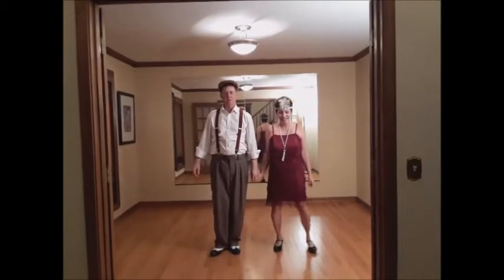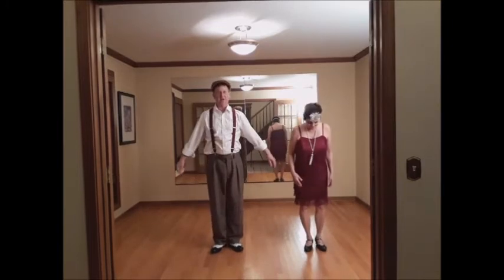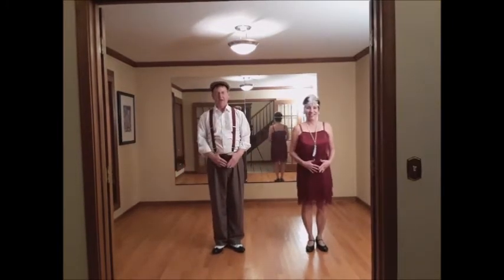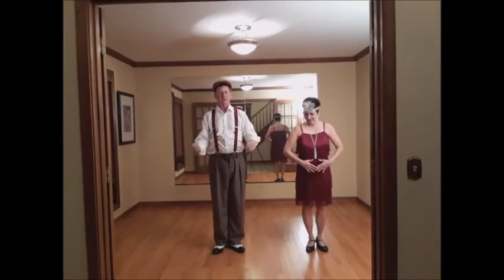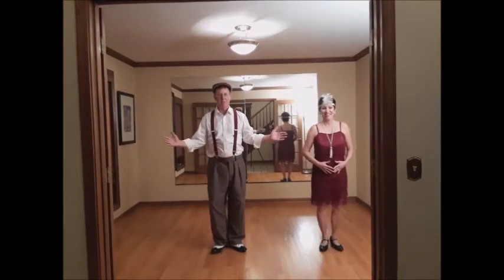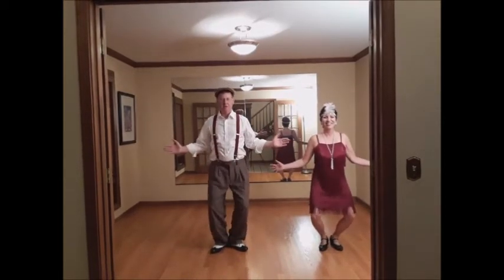Charleston Arms Flap Knees open